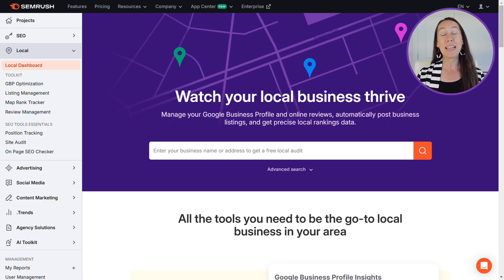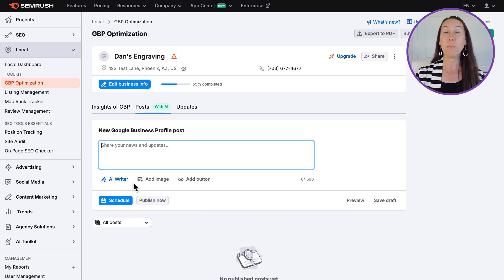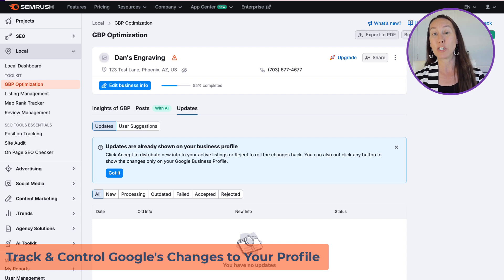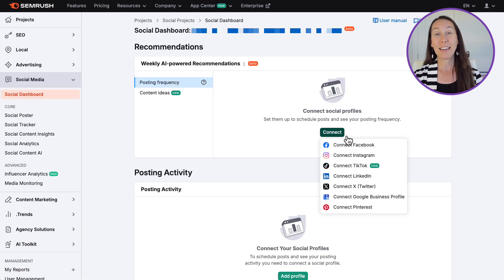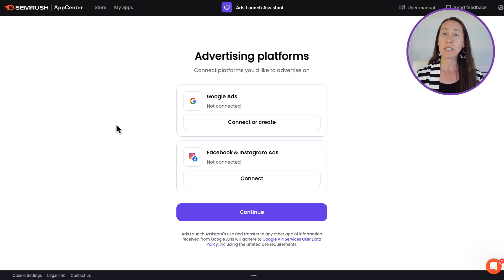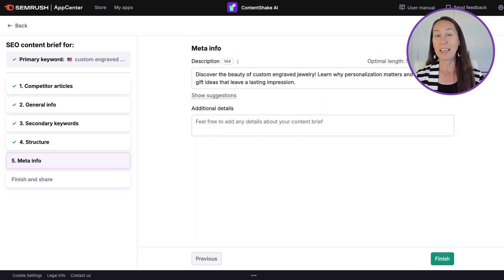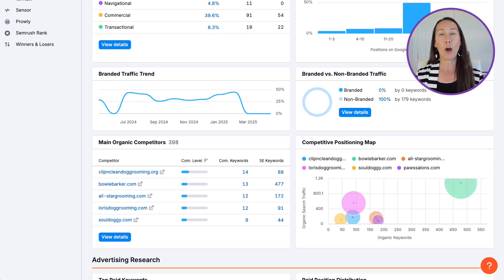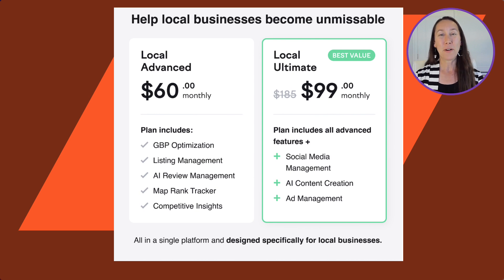Manage All Marketing & Attract Local Customers from 1 Dashboard (The Semrush Local Ultimate Bundle)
Get a sneak peak into Semrush's Local Ultimate Bundle. Whether you're a small business owner with limited time who still wants to optimize your local online presence, or a marketer who handles local marketing for clients, this is an efficient way to improve local visibility with just one tool to deliver consistent results. (paid affiliate link)

📶 Portable Entrepreneur's Next Level - Steps to Scale Your Digital Marketing Business

🖥️ My Computer Monitor